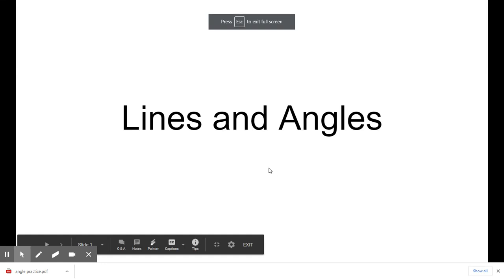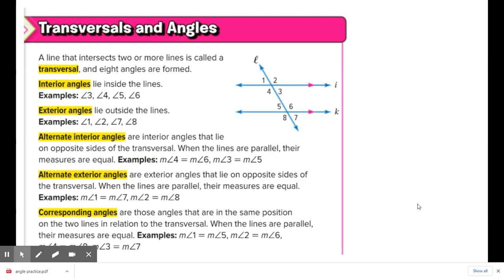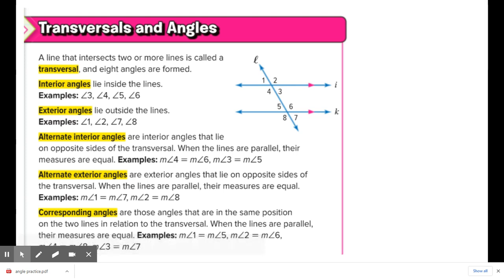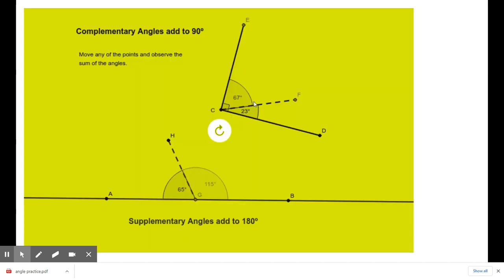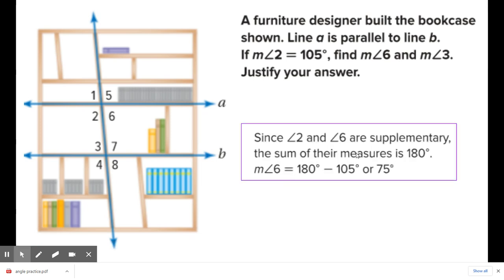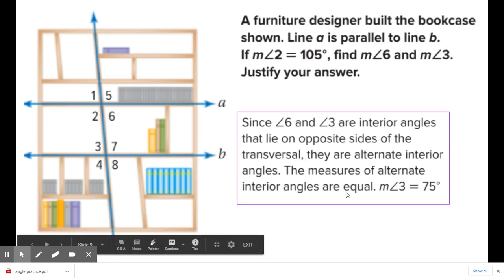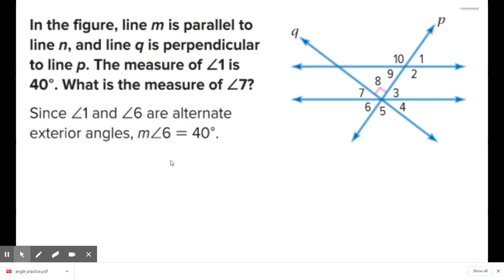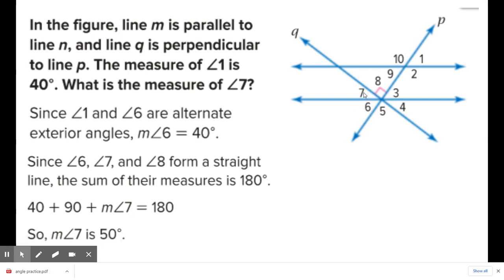Lines and Angles